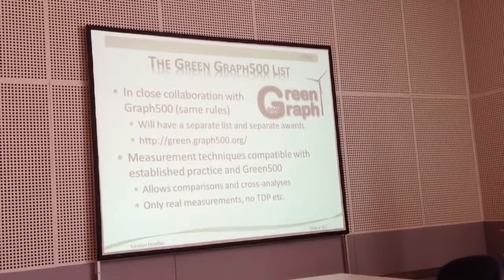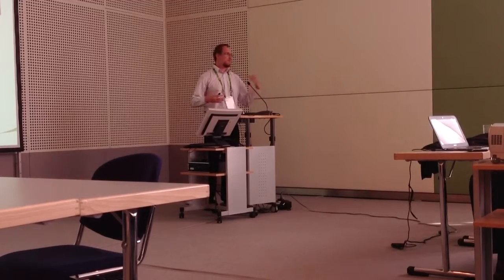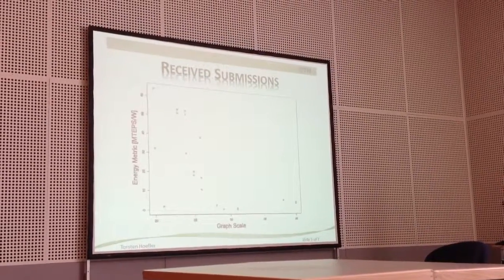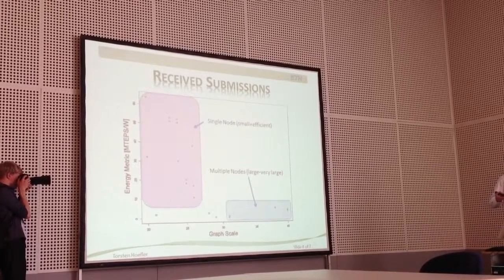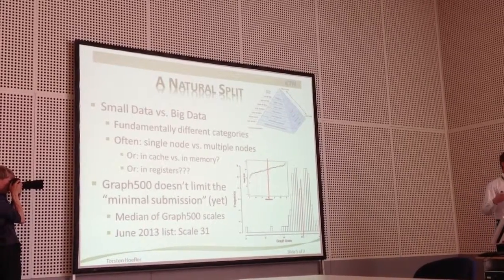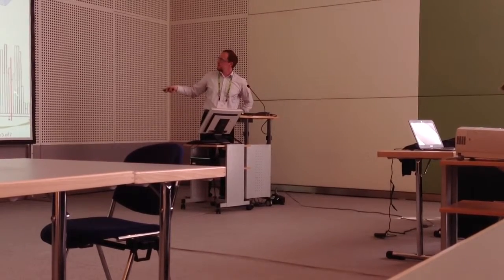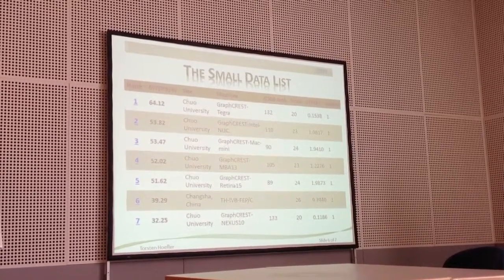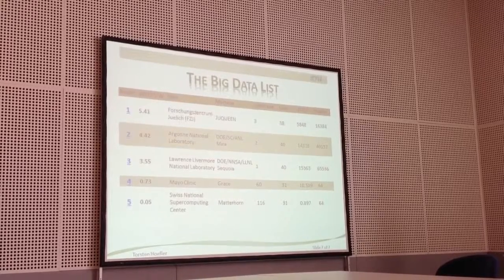Graph500 BoF N6 part5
green graph500